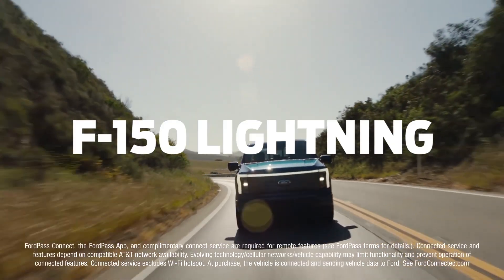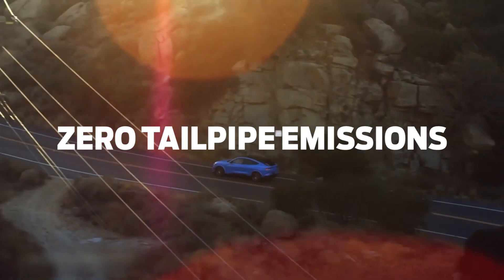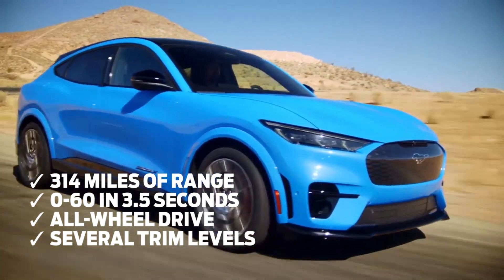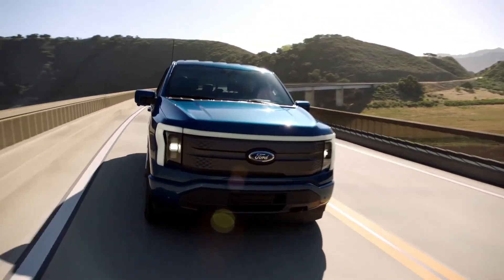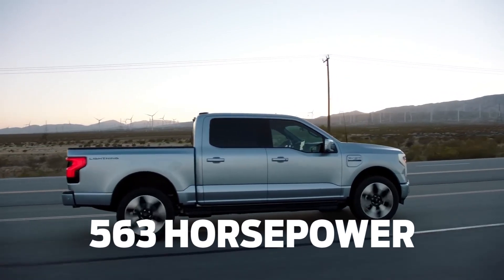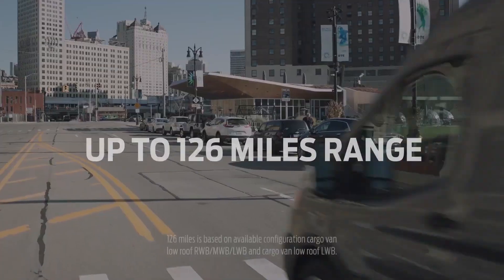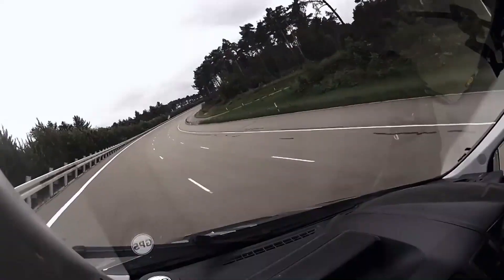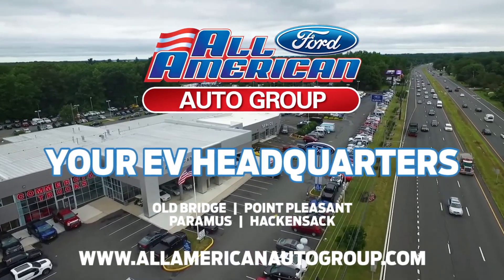All American Ford - Your EV Headquarters!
Mustang Mach-E. F-150 Lightning. E-Transit. Ford’s all-electric lineup is paving the way for a more eco-friendly future, and we have them all here at All American Ford.

The first breed in the all-electric family is the Mustang Mach-E, combining the power and performance of the iconic Mustang with the spacious interior and zero tailpipe emissions of an electric SUV. The Mach-E joined the Mustang family in impressive fashion, winning the North American Utility of the Year award, Green Car of the year award, Edmunds Top Rated Luxury EV and many more in its first year of production. With 314 miles of range, a 0-60 in 3.5 seconds, all-wheel drive and several trim levels to choose from, there’s so many reasons to love this new addition to the Mustang stable.

The F-150 Lightning revives the familiar and well-loved nameplate of the SVT Lightning from the 90’s and early 2000’s, but now with an all-electric twist – and a lot more power. Ford put so much thought and care into this new design that you’ll be shocked by what it’s capable of. It has an EPA estimated range of 320 miles, 0-60 in the mid 4 second range, a maximum payload of 2,000 pounds, towing capacity of 10,000 pounds, and can even be used as a backup power source for your house for up to 3 days straight. At 563 horsepower, there’s no stopping this beast on or off-road.

Last but certainly not least is the E-Transit. The best selling commercial van brand in the U.S. is now all-electric and leading businesses into the future. This dynamic and versatile commercial vehicle comes in three roof heights, three body lengths and either Cassis Cab, Cutaway or Cargo Van models. The range has been tailor made for commercial drivers to be a targeted 126 miles and also has many great features like available Pro Power Onboard which provides 2.4kW of power; enough to charge the tools you need to get the job done. Even the interior has been redesigned for more leg room and more comfort on those long road trips. The result of all this? Greater functionality and productivity.

All American Ford is your EV headquarters and proud to offer all of these vehicles as well as EV certified technicians when it comes time to service them. Nowhere else will you find the largest selection, best prices and an award winning experience. So trust All American Ford, your one-stop-shop for all things electric.